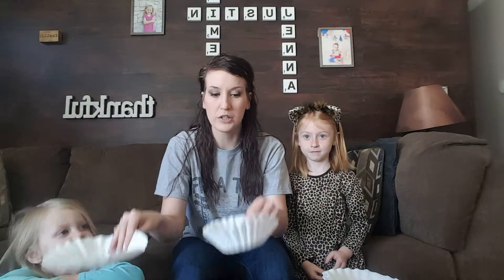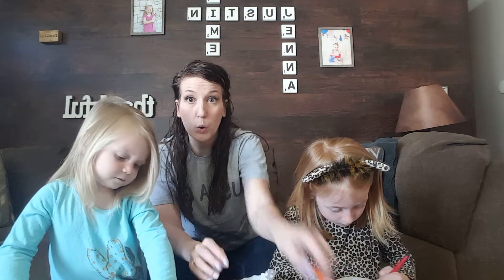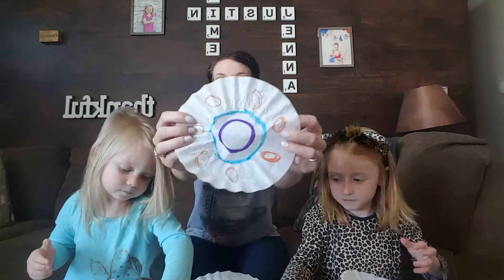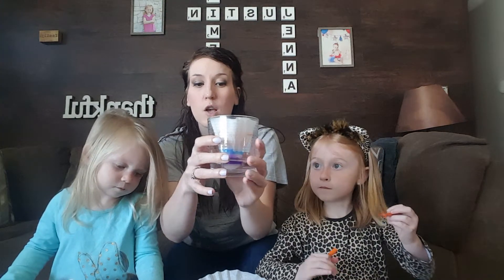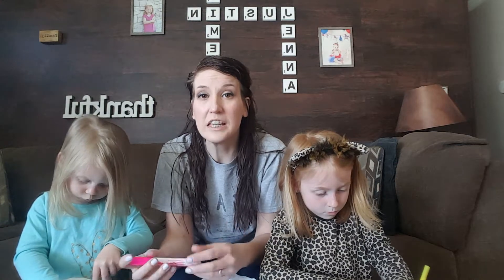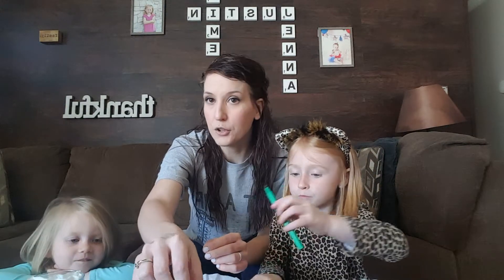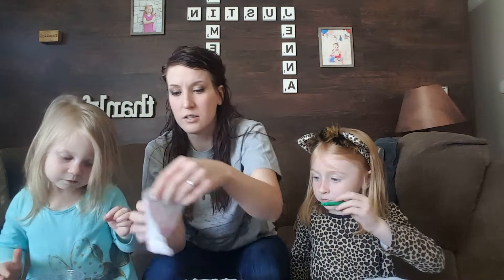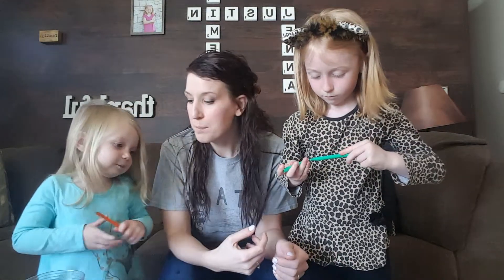Quarantine crafts!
Jarrell Orthodontics popping in to say hi during this quarantine!

Also just wanted to talk about a fun crafts for you to do at home.

Happy Easter and hope to see your happy faces soon!!